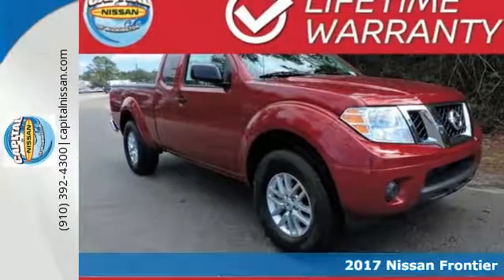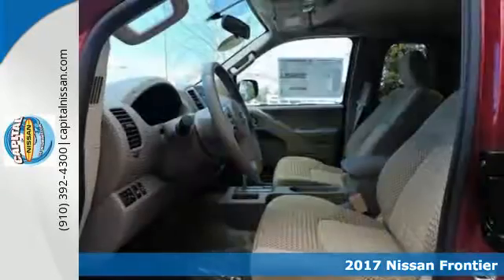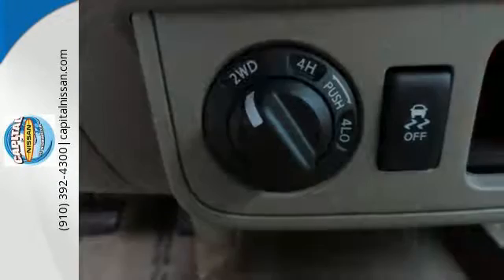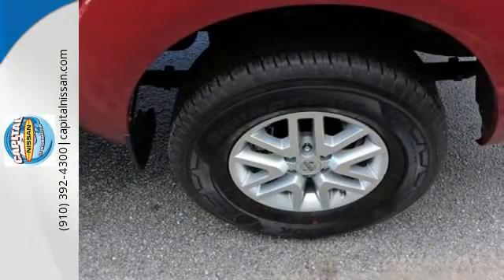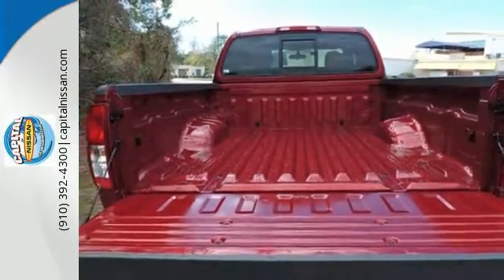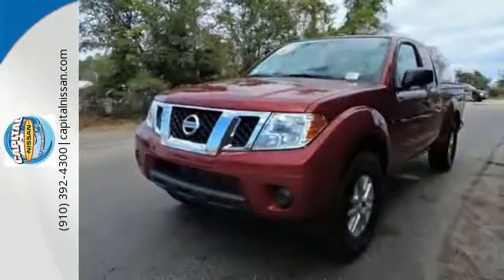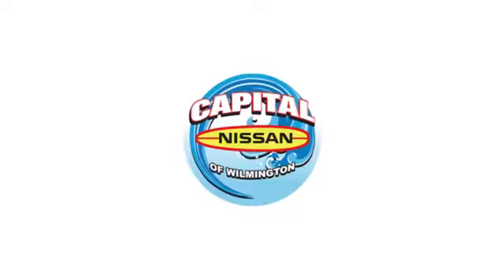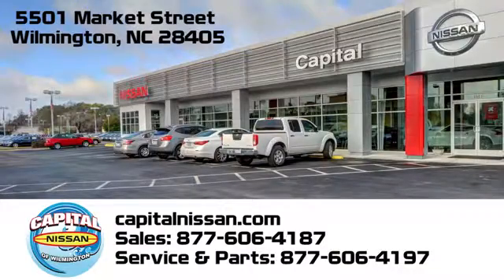New 2017 Nissan Frontier Wilmington NC Jacksonville, NC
Year: 2017
Make: Nissan
Model: Frontier
Trim: SV
Engine: 4.0L V6 DOHC
Transmission: 5-Speed Automatic with Overdrive
Color: Red
Interior: beige
Stock #: N15727
VIN: 1N6AD0CW8HN721963
New Price! 2017 Nissan Frontier SV 4.0L V6 DOHC Cayenne Red $750 off MSRP! Factory MSRP: $28,405brbr Price includes: $750 - Nissan Customer Bonus Cash. Exp. 02/28/2017

Address:
5501 Market Street